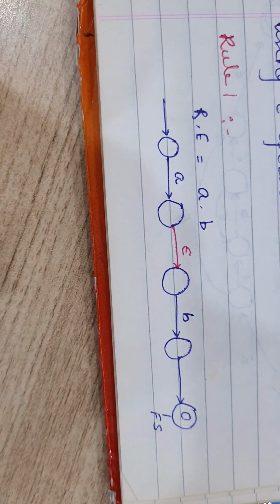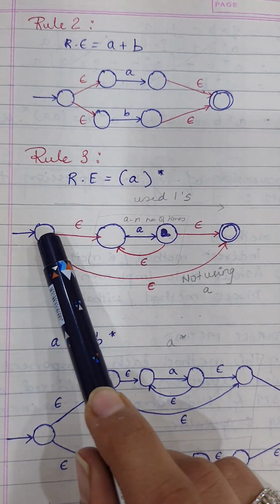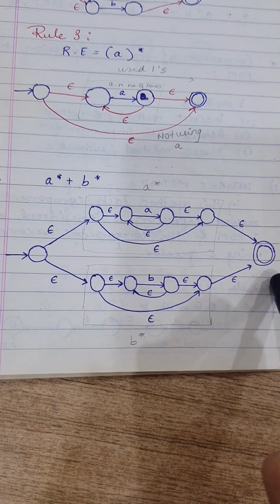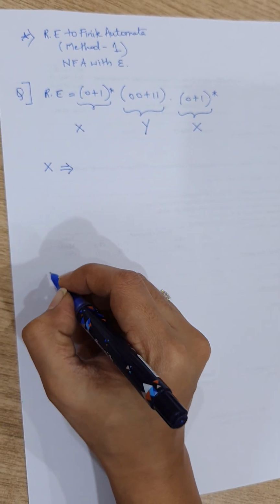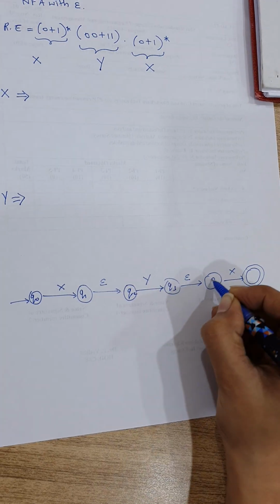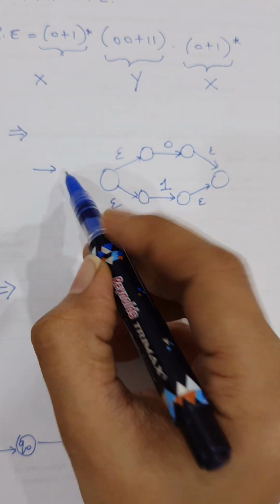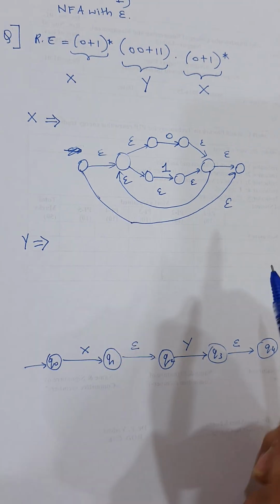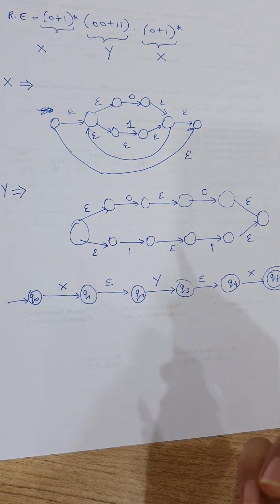Regular Expression to Deterministic Finite Automata